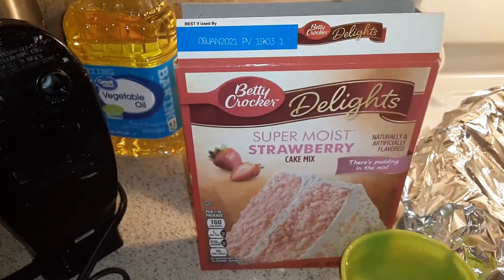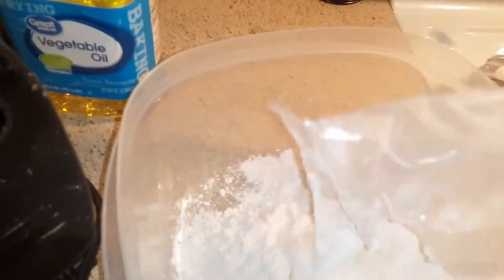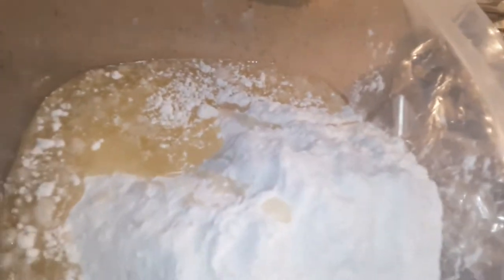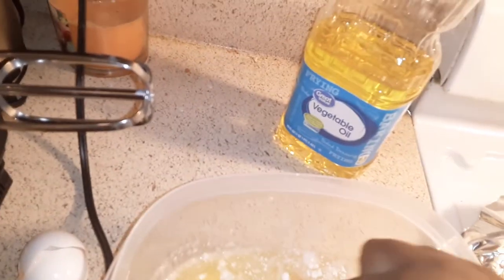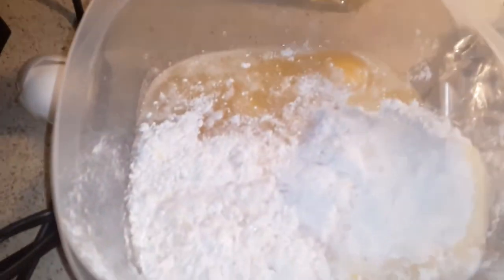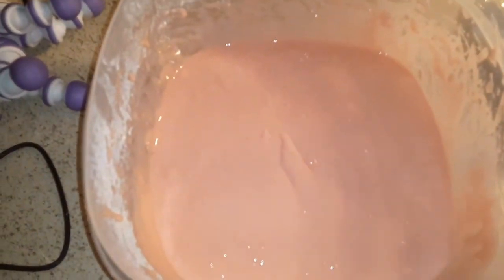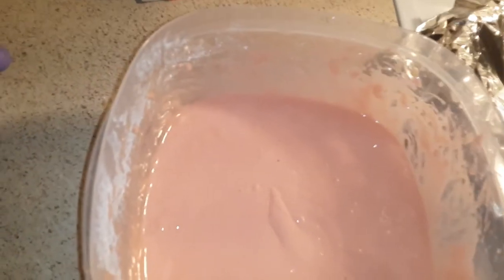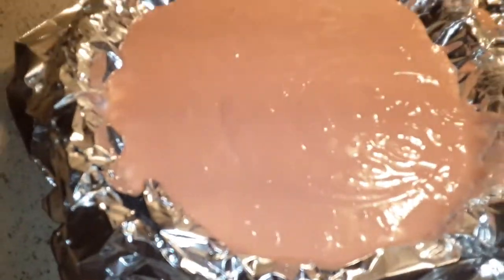How to Make Strawberry cake part one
Making a cake for kids part one  sorry had to make two parts because phone die.